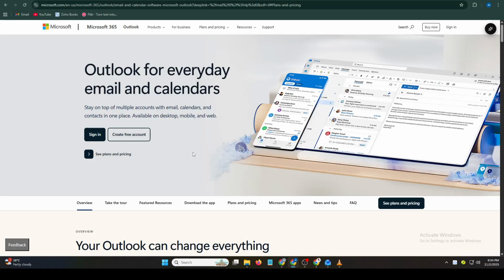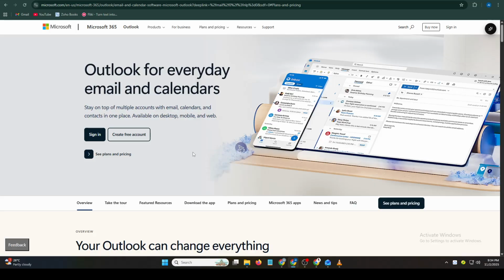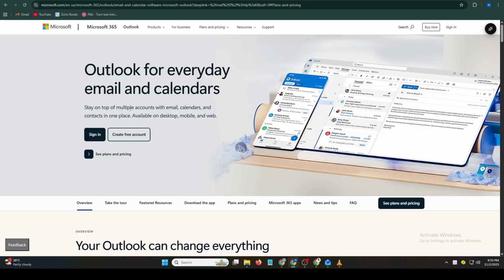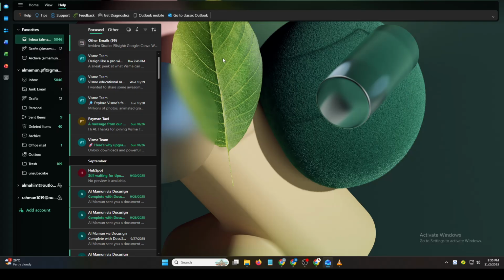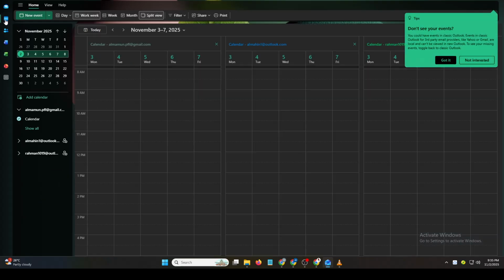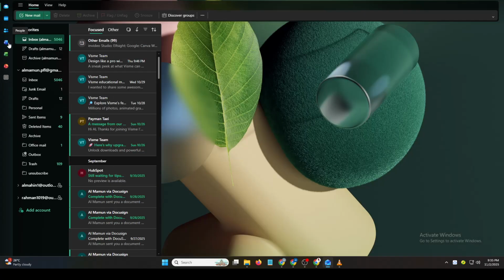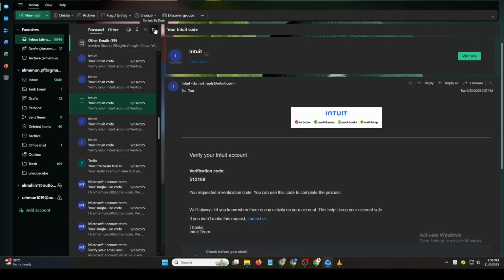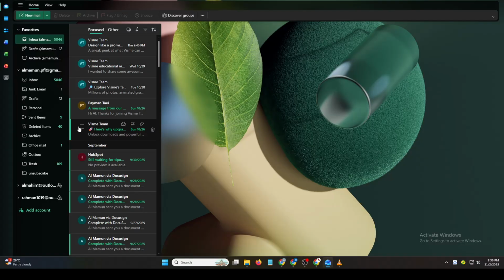How To Check Hotmail Inbox On Hotmail Web Interface - Hotmail Tutorial - 2025 (Step by Step)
How to Check Hotmail Inbox on Hotmail Web Interface - Hotmail Tutorial
In this video, how to check Hotmail inbox on Hotmail web interface is shown step by step for easy email access. You’ll learn how to sign in to Hotmail, navigate your inbox, read and manage emails, and use Hotmail features efficiently. This Hotmail tutorial helps beginners and regular users quickly access messages, organize emails, and stay on top of their communications without any hassle.